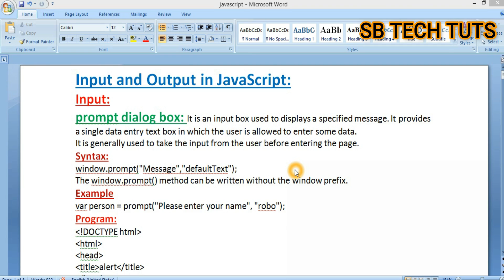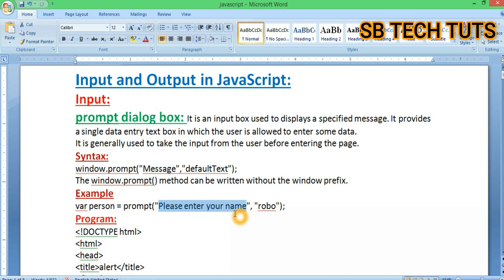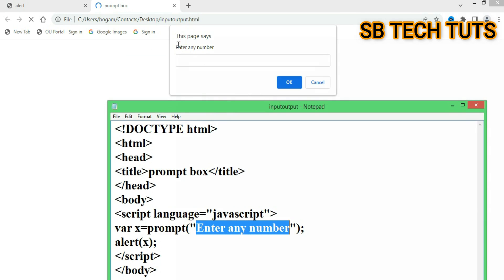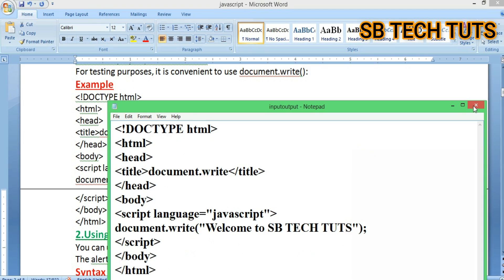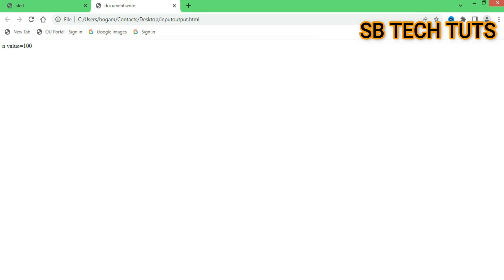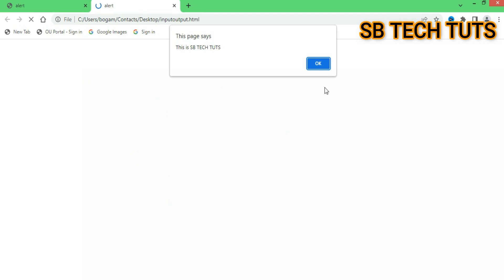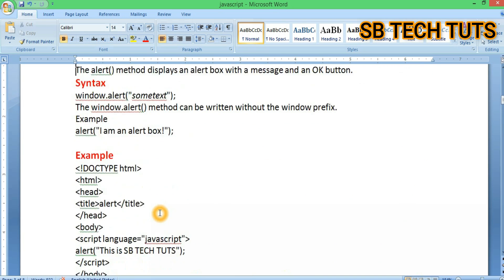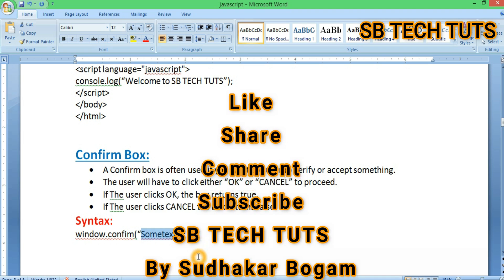Input and Output in JavaScript | Prompt Box,Alert Box & Confirm Box | CLASS-34 | Telugu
Input and Output in JavaScript:
prompt box
alert box
confirm box

input and output in javascript in telugu
how to give input in javascript
prompt box
alert box
confirm box
html tutorial
css tutorial
javascript tutorial
input
output
sudhakar
bogam
sb tech tuts
telugu